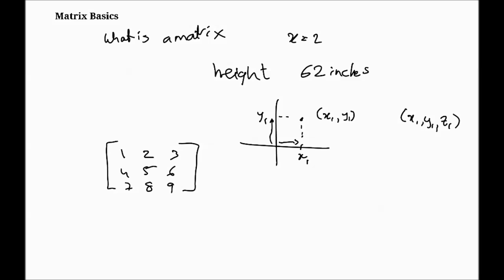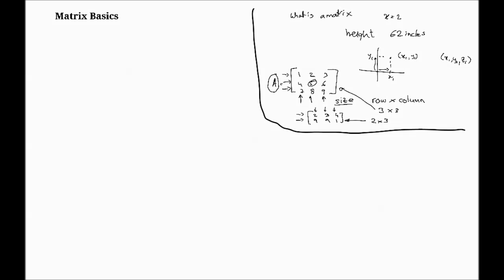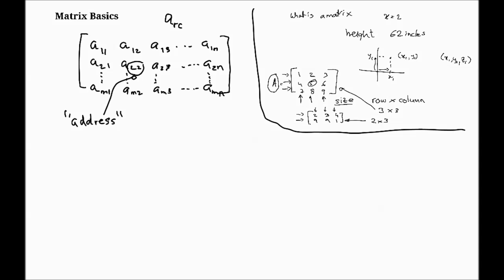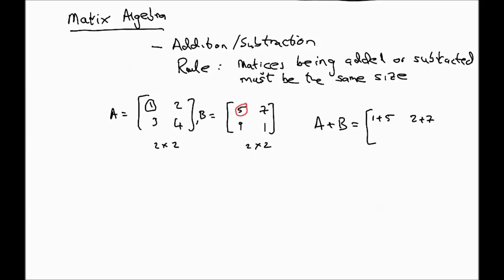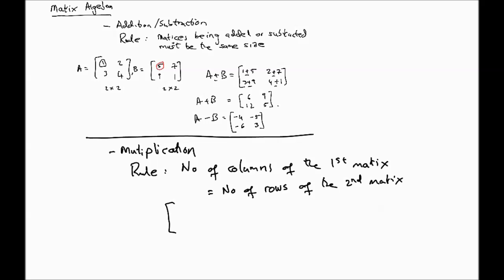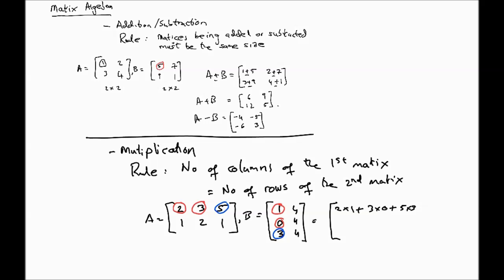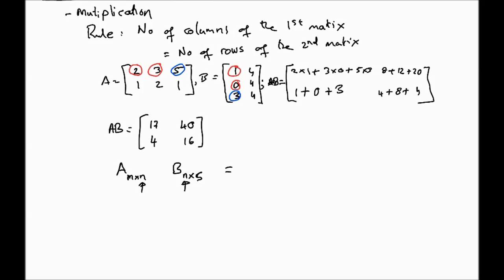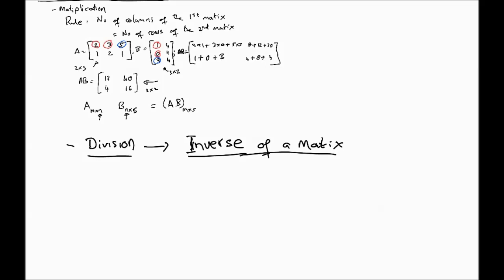Elementary Linear Algebra - Lecture 0 - Matrix Basics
This is a revision video on basics of matrices, including size, addition/subtraction and multiplication.